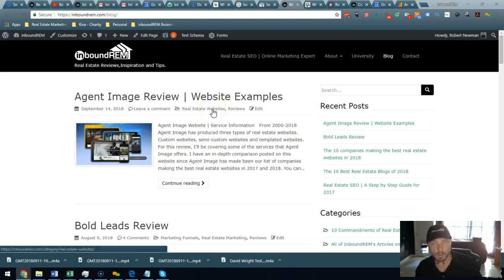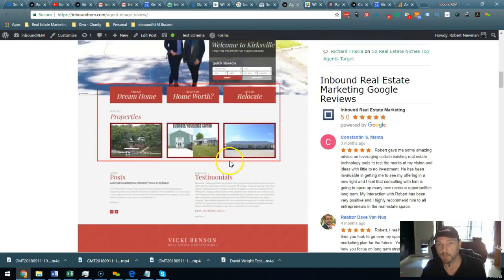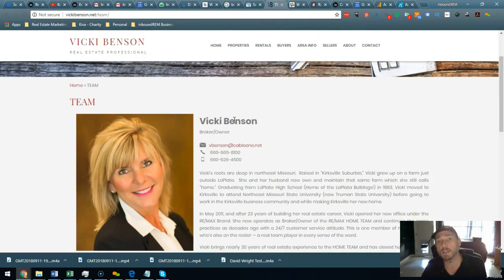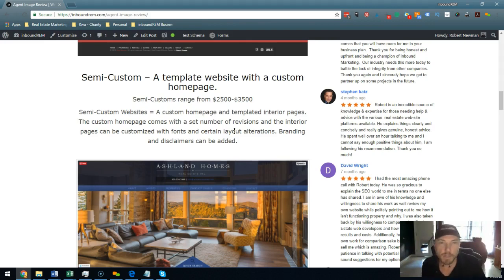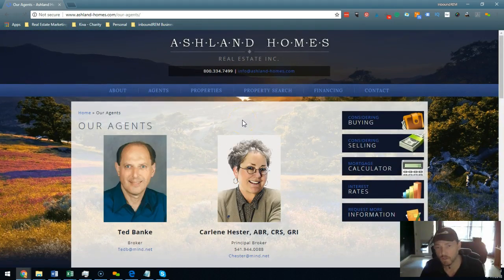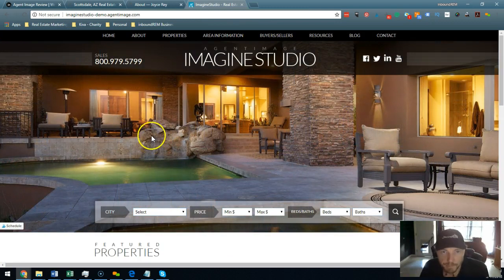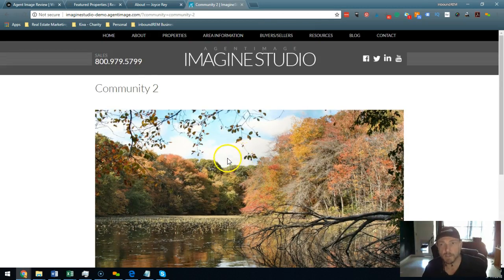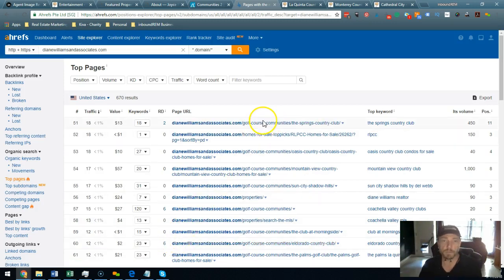Agent Image Review - Websites, Features, Pros and Cons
Agent image is a well-known provider of real estate website design. In this video, I will share my in-depth review of Agent Image and what are the things to be considered on picking a good website provider.

I will also show an example of a luxury real estate website for marketing and how this website doing in terms of ranking and value to viewers or client.

Time Stamp:
0:40 Agent Image
2:25 Websites that Agent Image Produced
2:34 Agent Pro
4:24 Template Website | Template Layouts
9:00 Semi-Custom Websites
15:26 Demo, Understanding Layout
16:32 Another Semi-Custom Website
19:40 Showing the Ahref End Result of a website

I have written a review that you can find here. if you have experiences that you would like to share about this vendor you can do so here on YouTube or in the comments section of my website.

Have Questions?